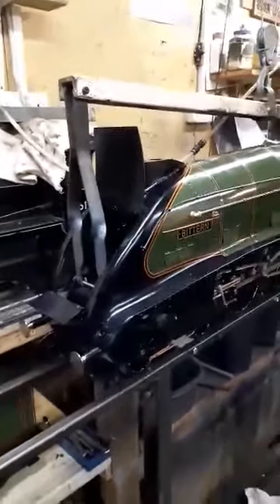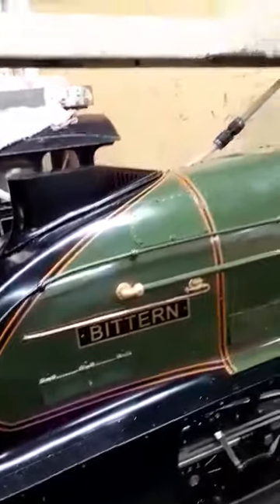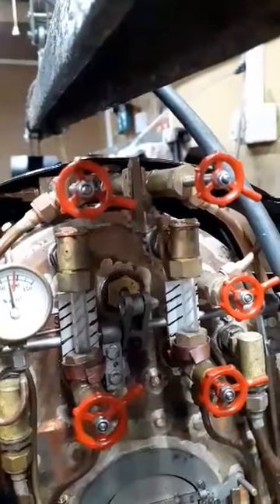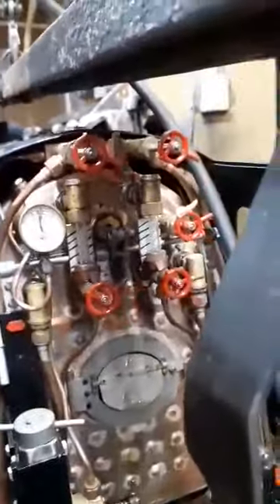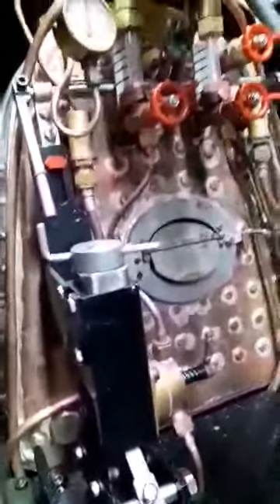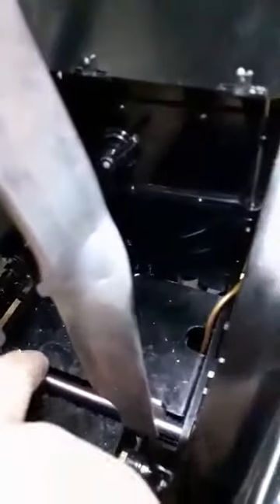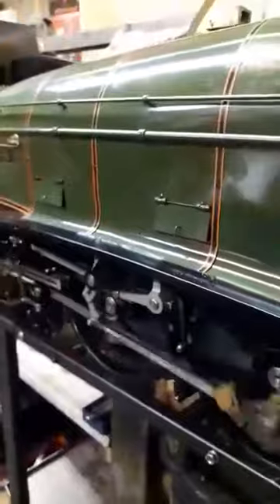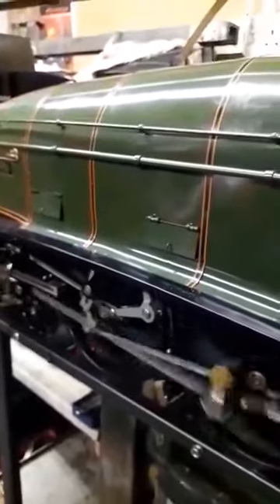Kingscale A4 an appreciation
A quick look at the new Kingscale A4 60019 Bittern